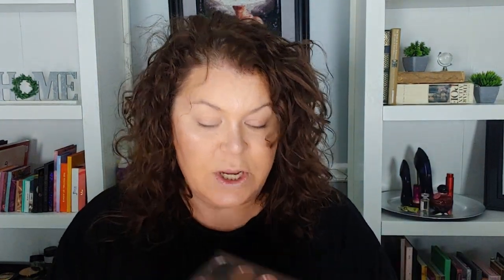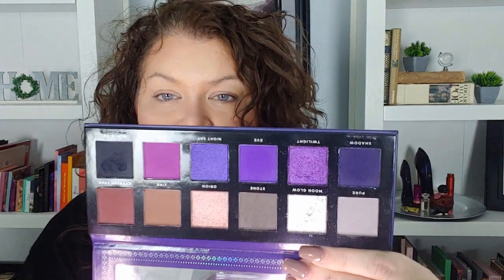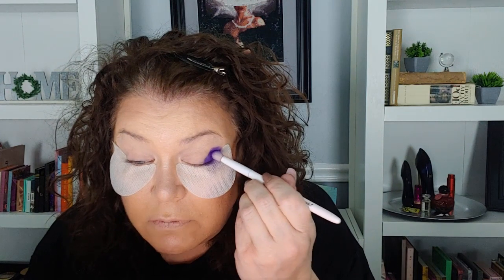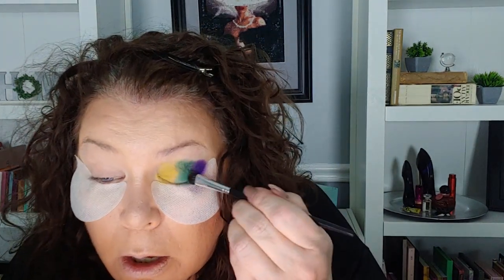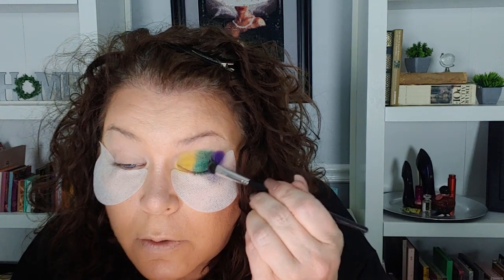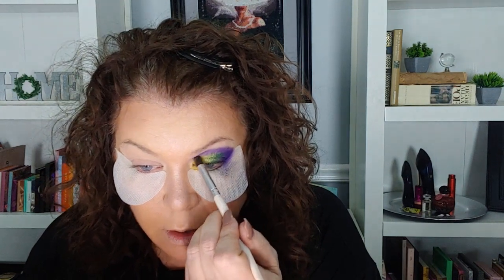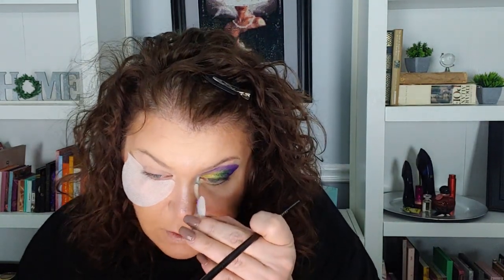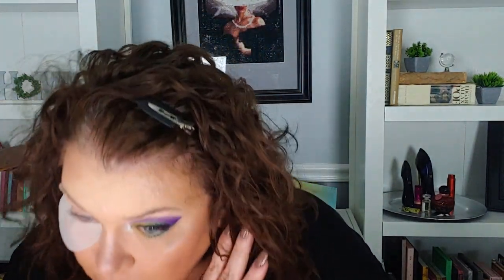Mardi Gras Eye Look Collab With Tina H Beautiful Journey and Leanna Dalton!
Hey friends!
Thank you for joining us for our Mardi Gras eye look collab! This was so much fun!!!

Palettes used to create my Mardi Gras look
Ace Beaute Paradise Fallen
Ace Beaute Nostalgia
Nomad Berlin Underground

Go check out the Mardi Gras looks that they have created!